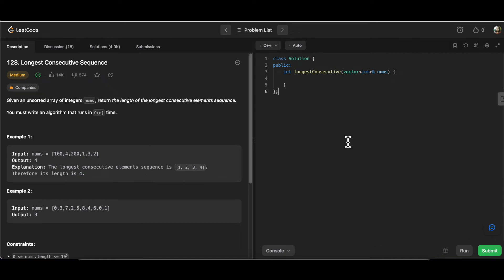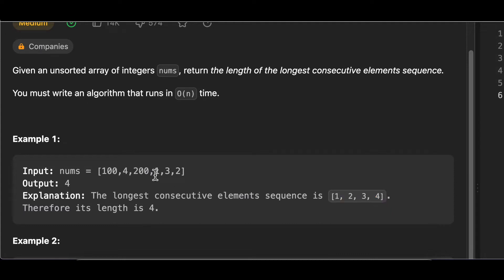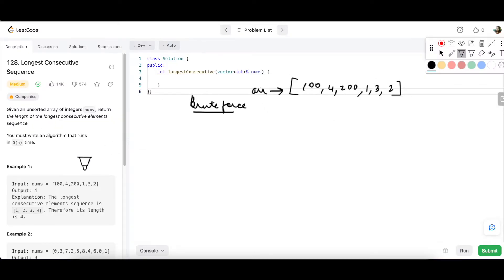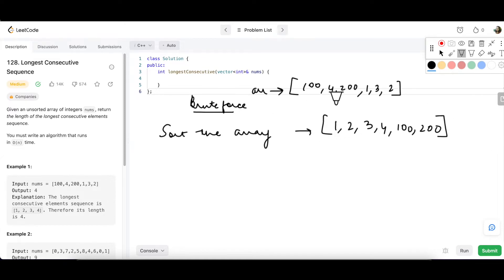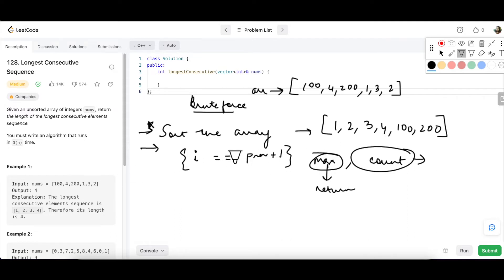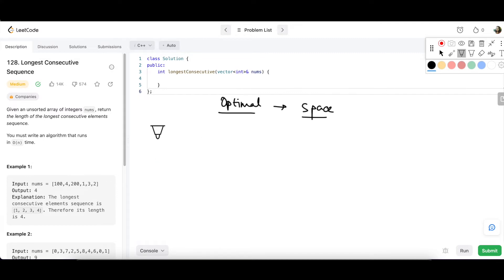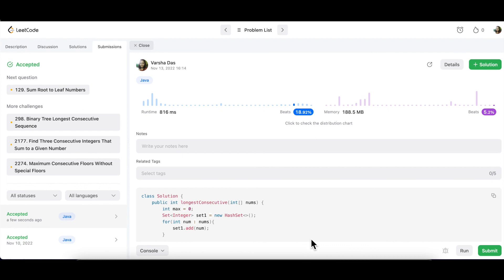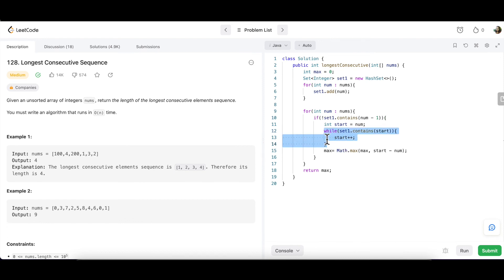Arrays Series - Longest consecutive Sequence - Intuition + Dry run + Live code - (Java)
Given an unsorted array of integers nums, return the length of the longest consecutive elements sequence.

You must write an algorithm that runs in O(n) time.

Example 1:

Input: nums = [100,4,200,1,3,2]
Output: 4
Explanation: The longest consecutive elements sequence is [1, 2, 3, 4]. Therefore its length is 4.
Example 2:

Input: nums = [0,3,7,2,5,8,4,6,0,1]
Output: 9

Created and Instructed by:
Varsha Das